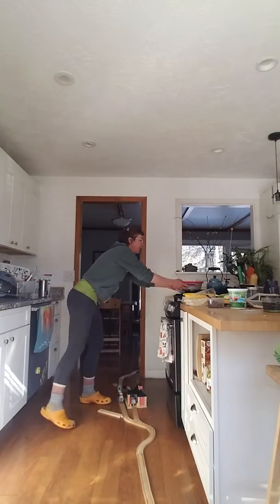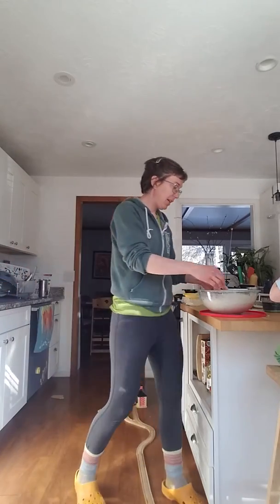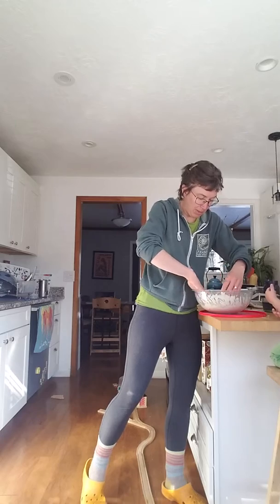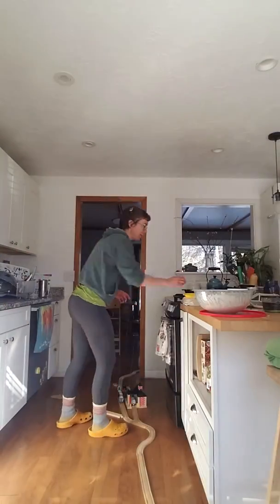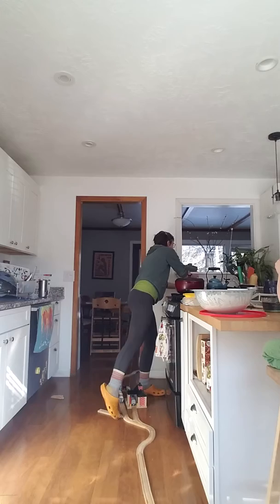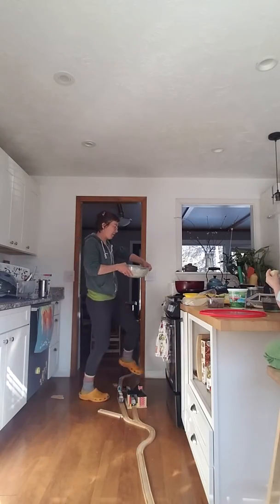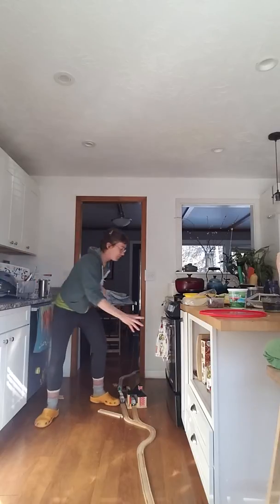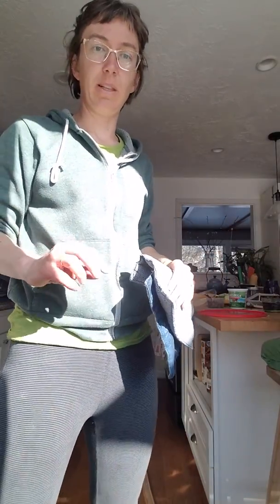March 31, 2020